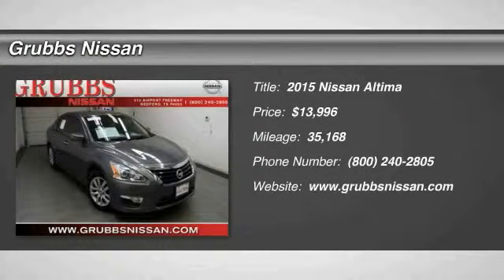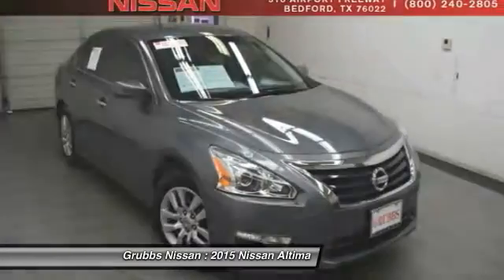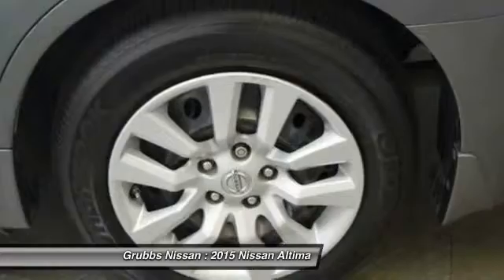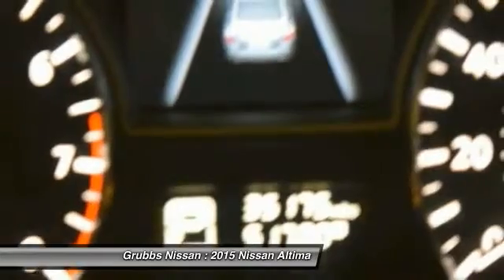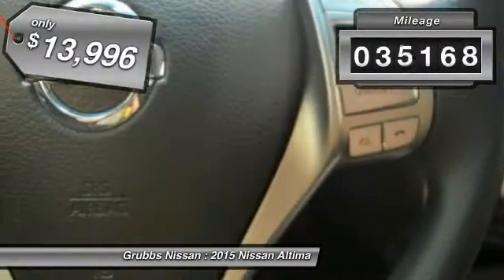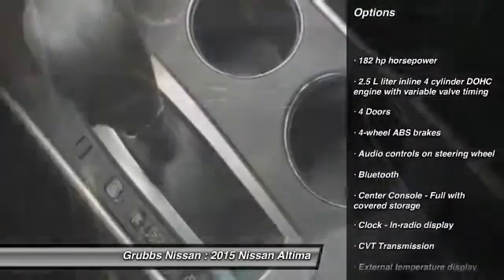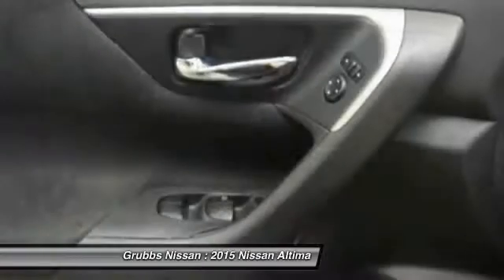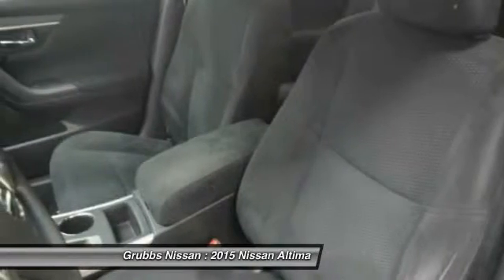2015 Nissan Altima Bedford, Fort Worth, Dallas, Arlington, Hurst TX N17905A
2015 Nissan Altima 2.5 S

Grubbs Nissan
310 Airport Fwy